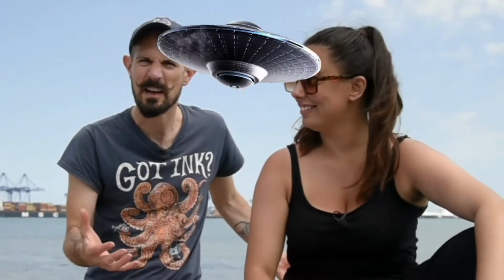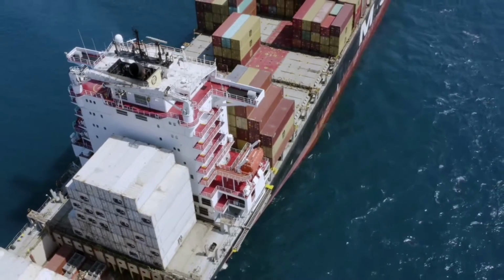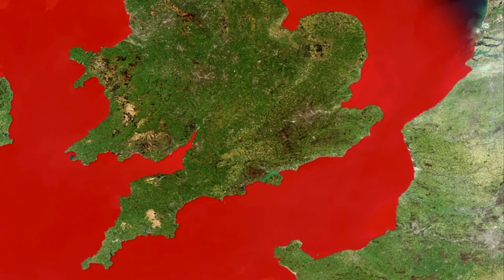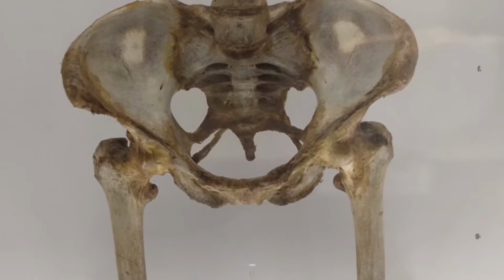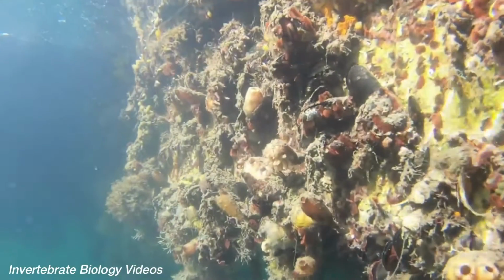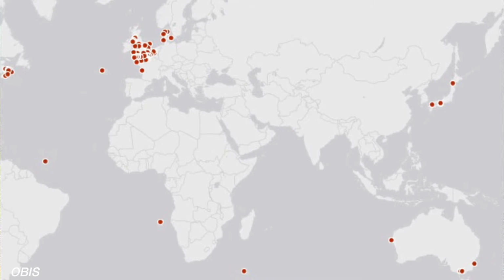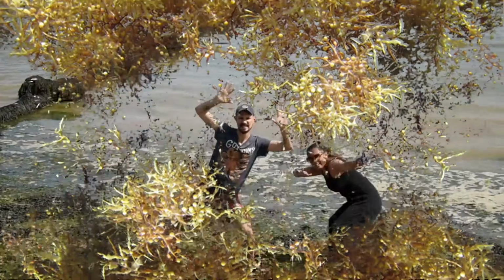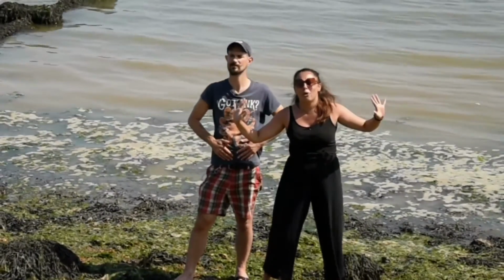In some countries a delicacy; in others a pest - meet the leathery sea squirt!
The leathery seasquirt might look a weird slimy alien egg, but it's not only an animal, but it's also closely related to humans! Unfortunately, these sea squirts are supposed to live around Korea but have been brought over to the UK accidentally by ships. They're now a problematic invasive species where they compete with native species for food and space. But luckily, they're edible and add a subtle 'ocean' flavour to any dish!

Presenters: Dr Russell Arnott & Sophia Bolton

Ecology Consultation:  Gen Broad MSc MCIEEM

With thanks to our funders:
British Ecological Society
Suffolk Coasts and Heaths AONB
Suffolk Naturalists Society
National Heritage Lottery Fund